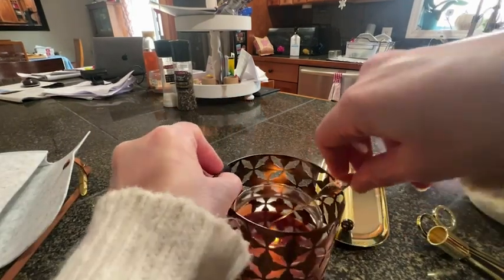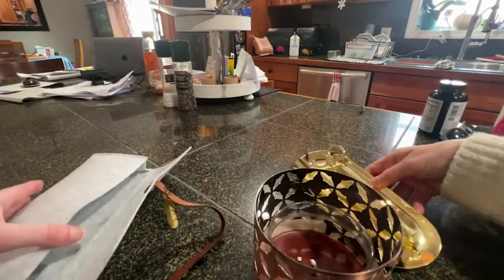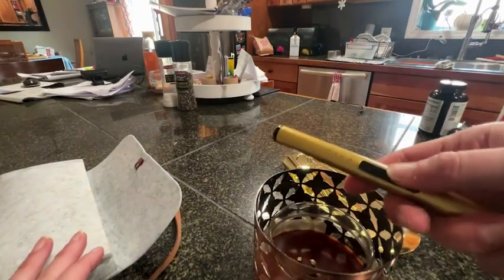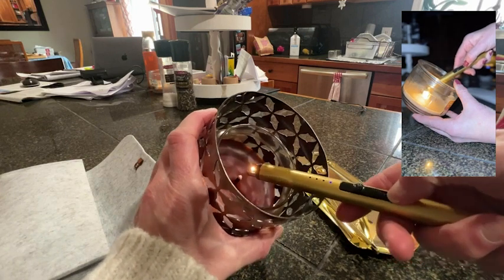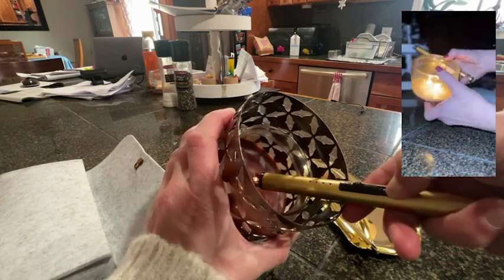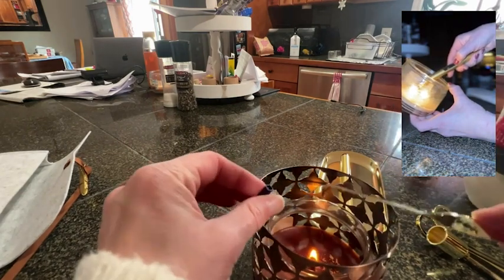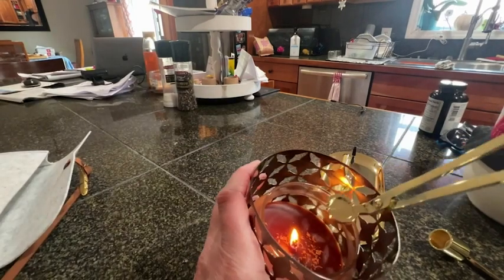YZGJM Candle Accessories Tool Packs | Our Point Of View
Check Our New Website For Amazing Deals!
(Commissionable Links)

【 Candle Lighter 】 With electric ignition design, it is extremely easy to light the candle up without worrying about wind, wet, broken match and so on. Also the unique pen shape design and color bring you coherence with other accessories.
【 Snuffer & Trimmer Dipper 】 Straight column snuffer extinguisher keeps the smoke in and prevents wax smudging the table or wall. The combination of comfortable long round handle wick scissor and dipper helps you maintaining or making candle safely and genteelly.
【 Storage Bag & Tray 】 Good looking and durable storage bag with pillar candle tray offer multiple choice of placing your candle accessories kits. No matter they are for decorative or organizing purpose.
【 Excellent Gift & Housing Decoration 】 This Whole Pack Candle Accessories contain everything you need for your candle show whenever you are prepare for your romantic date, family festival party or just candle stuff organizing. With the exquisite appearance and durable functional kits, YZGJM candle accessories are the best gift choice for candle lovers.
【Good After Sale Service】 If you have any problem or idea for our products, please contact with us. We are willing to communicate with you. If you receive a broken product, we will resend you a new one. It’s our pleasure to share the newest in formation with you.